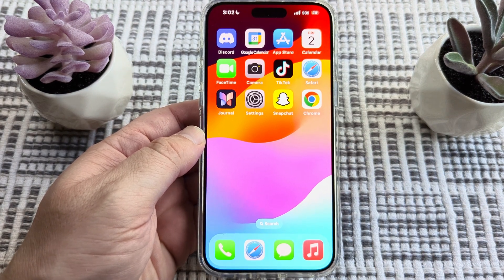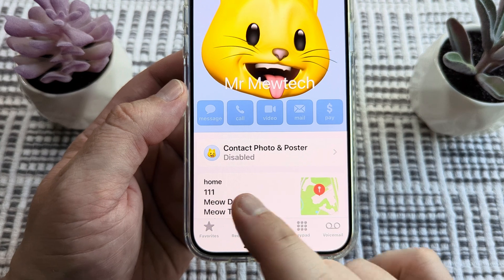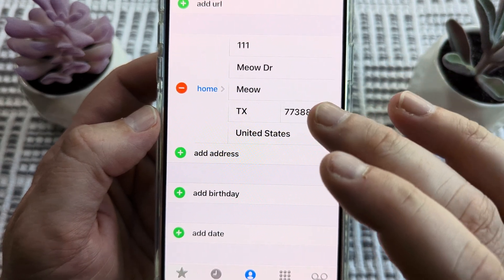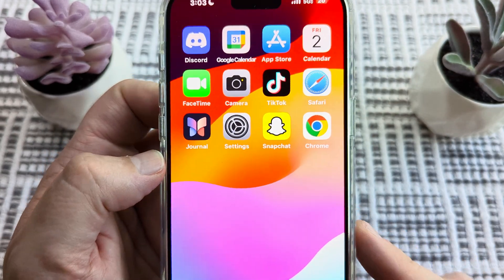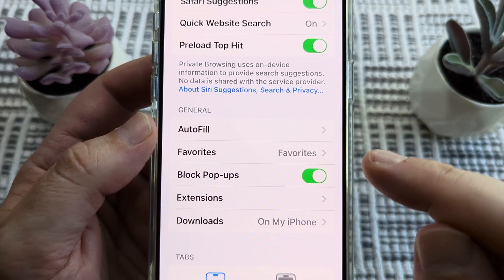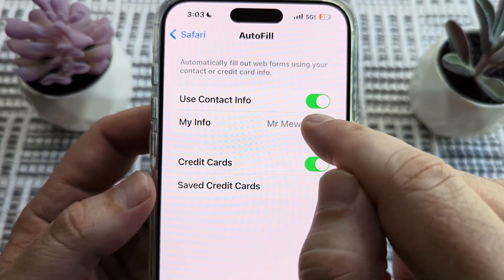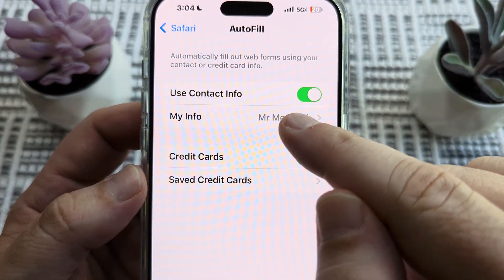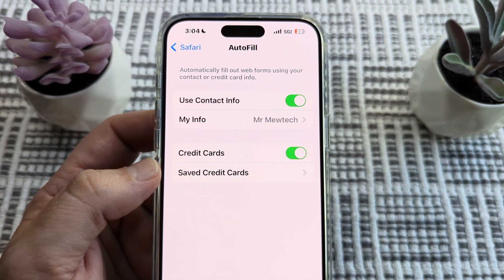How To Change Autofill Address On iPhone!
Here is how to change the autofill address on your iPhone so that apps and websites can be used to quickly fill in your default address. This works on the latest iOS.